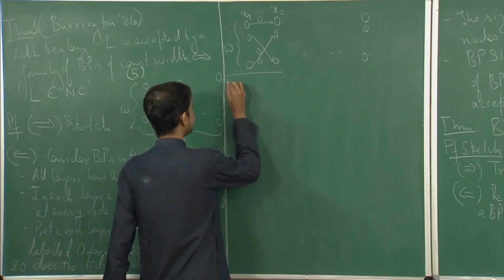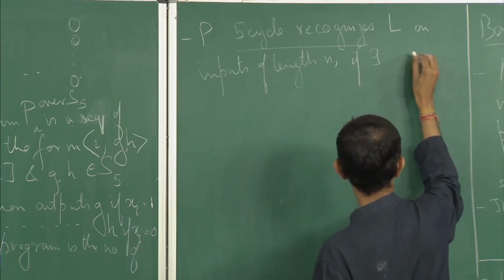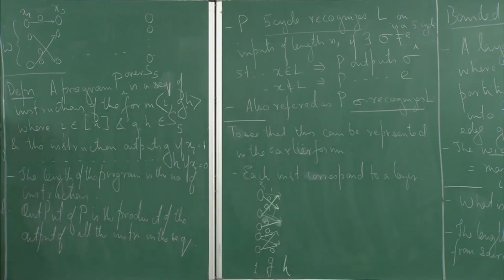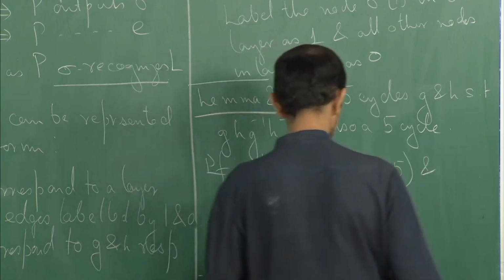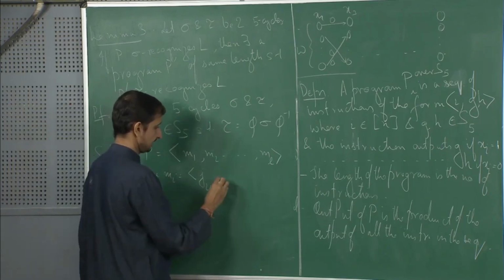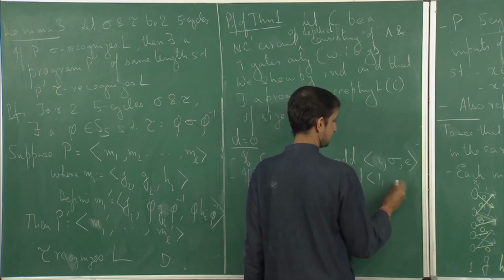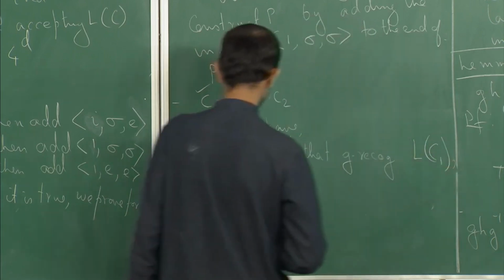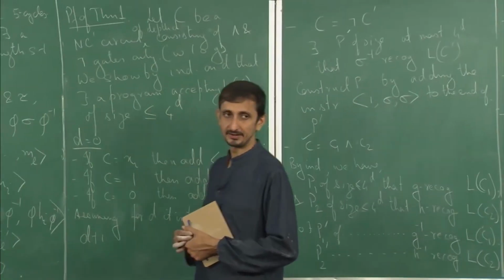Lec-50 CH30SP swayamprabha